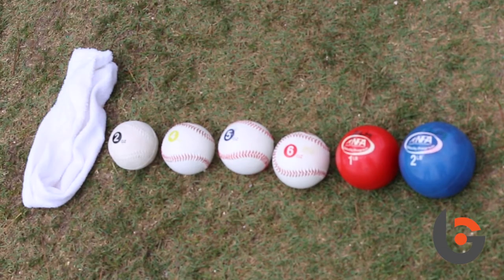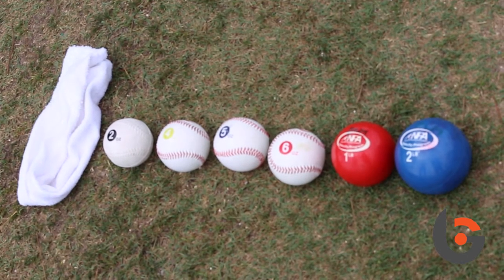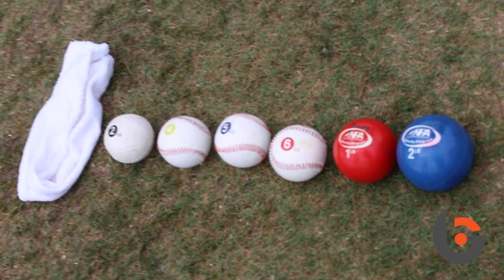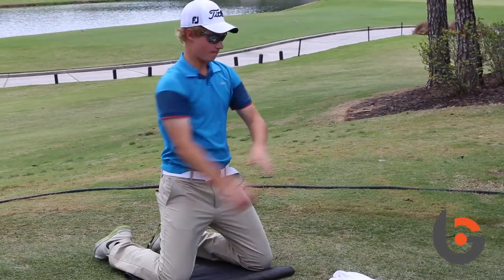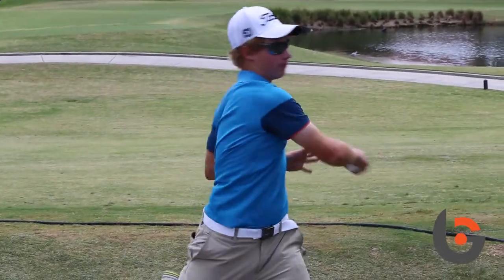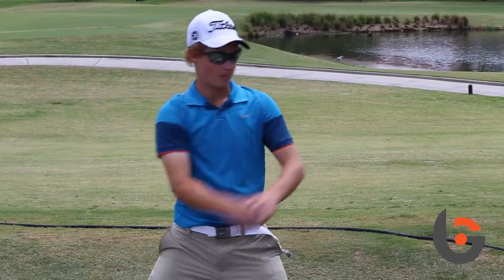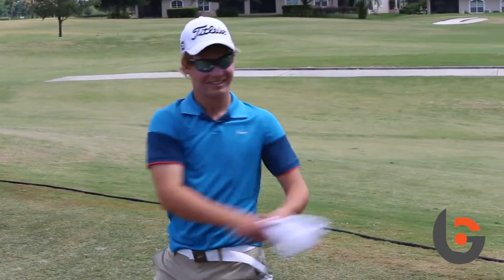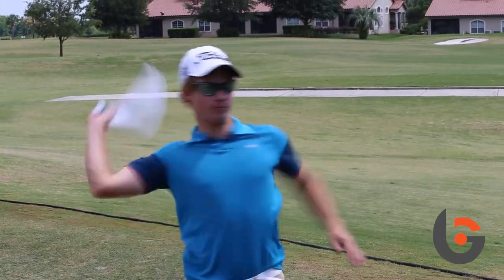Using Throwing Protocol to Generate More Speed in Golf Swing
BGGA Senior Coach David Louys-Moroney has introduced Tom House's baseball throwing protocol into his golf training program to help his students generate more speed.